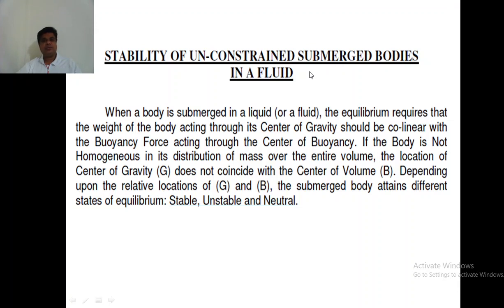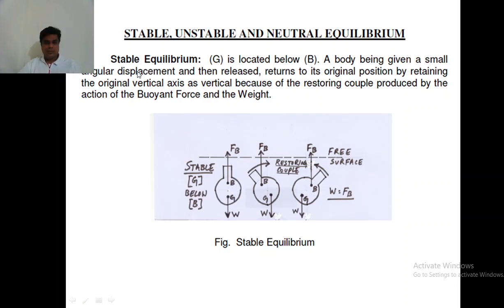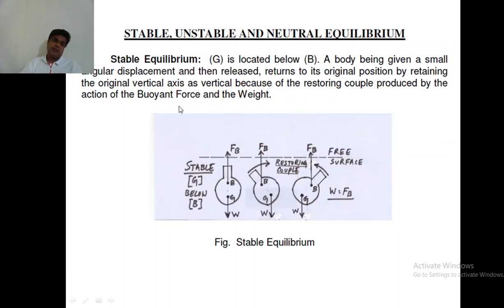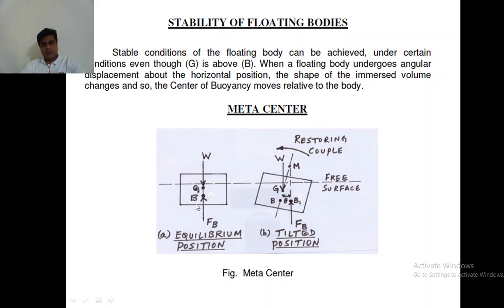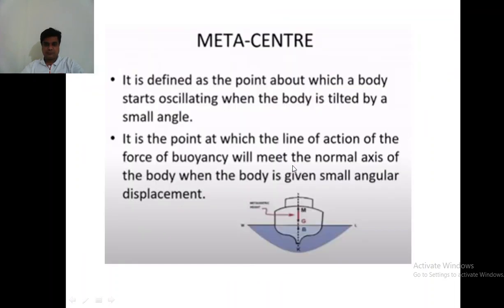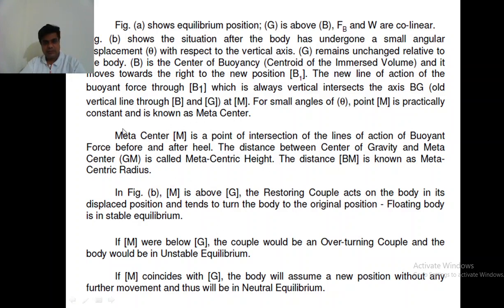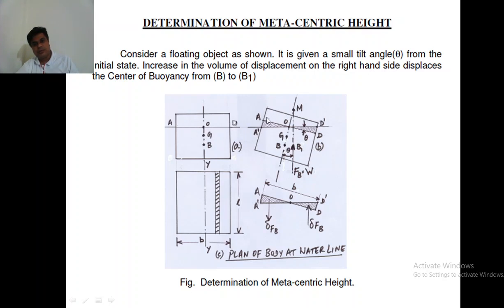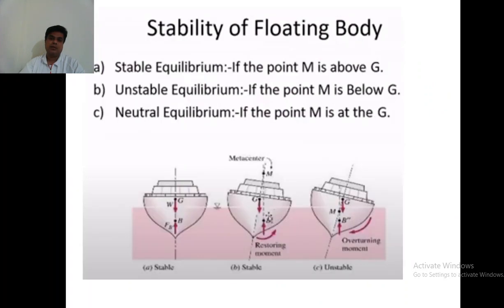18ME43 M2 S2 FLUID MECHANICS VTU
18ME43 M2 S2 FLUID MECHANICS VTU